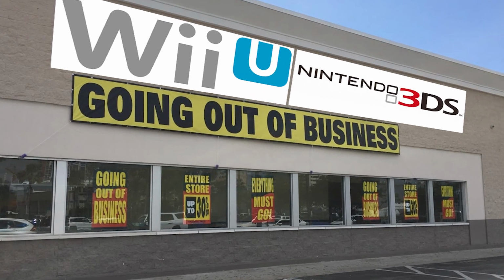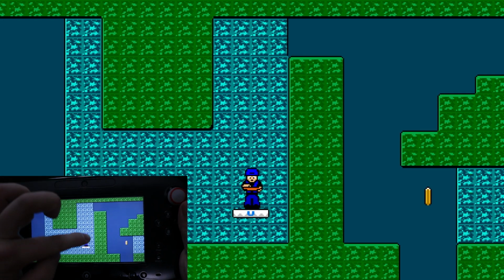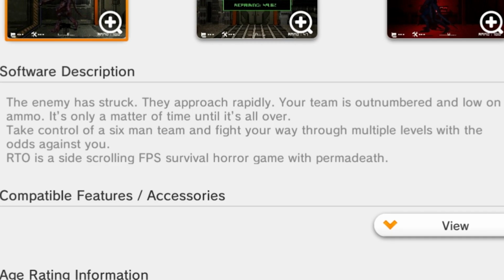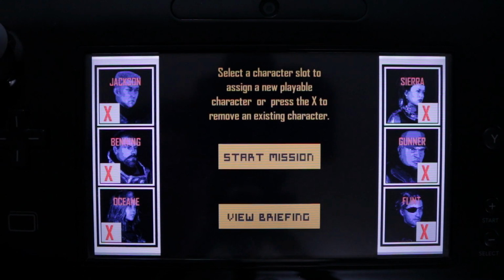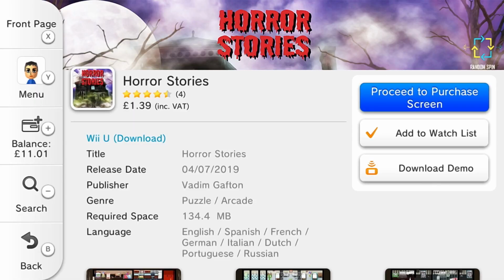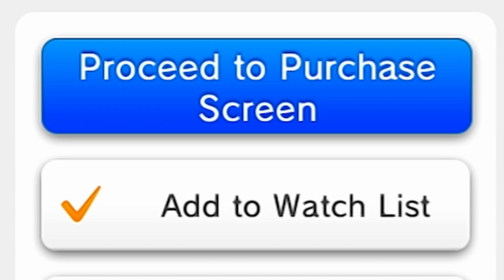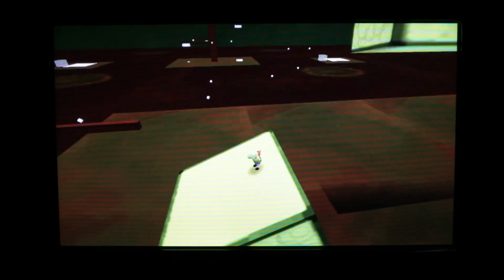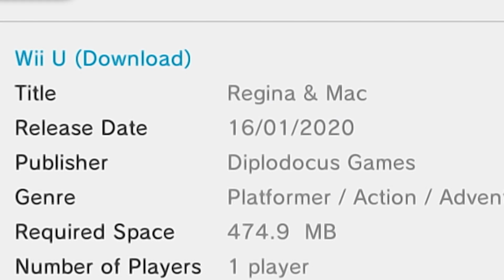Get these Wii U eShop games before THEY'RE GONE!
The Wii U and 3DS eShops are closing down! Get these outstanding video games before they're gone forever!